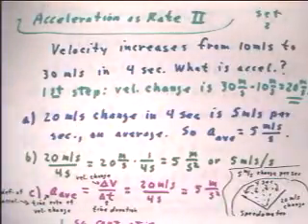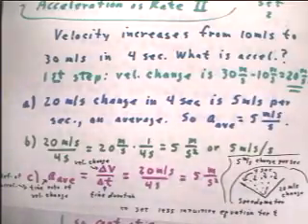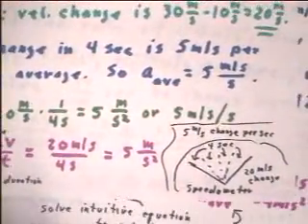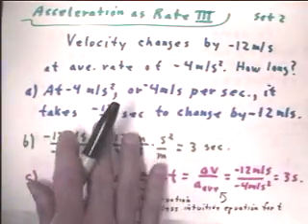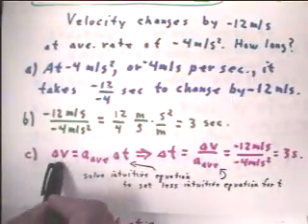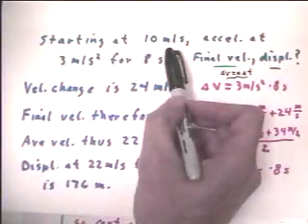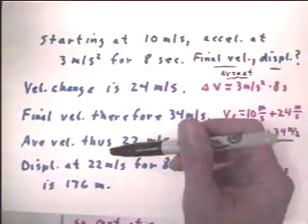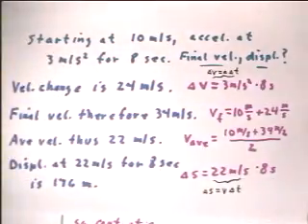gen concepts 10